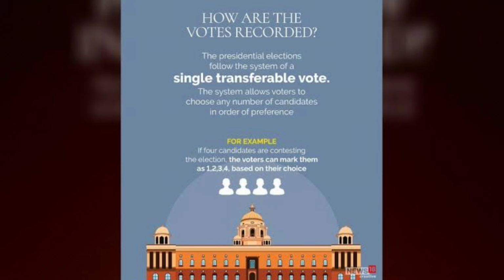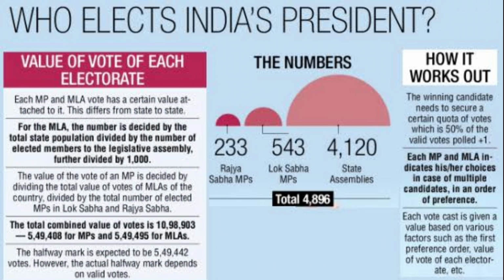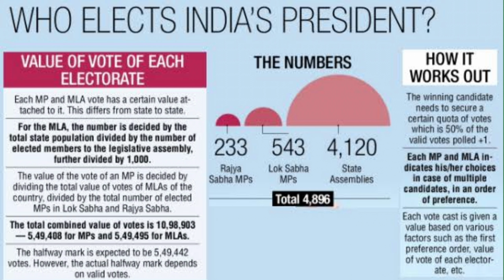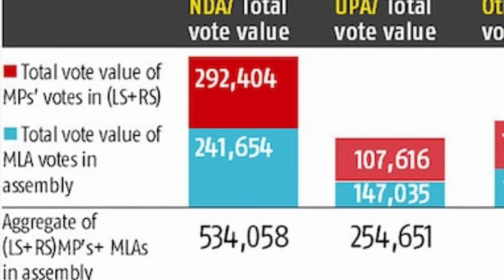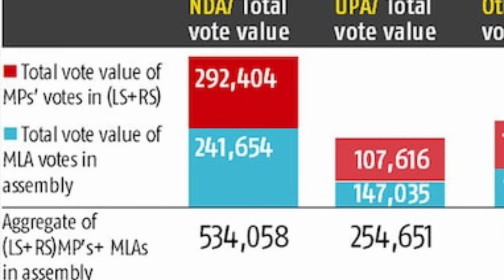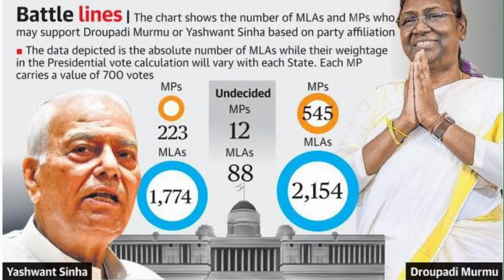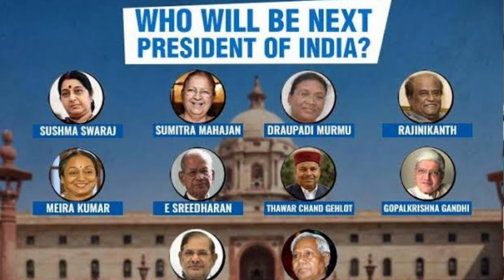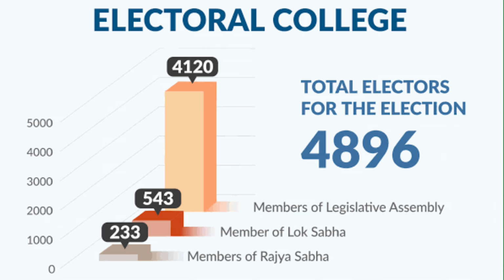polity_election of president in india